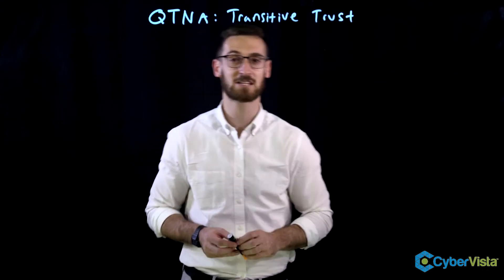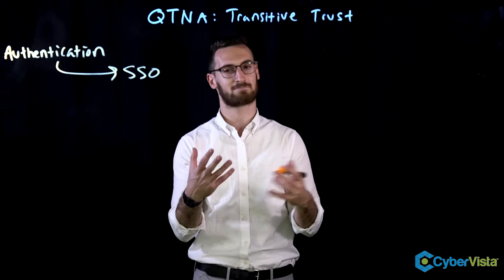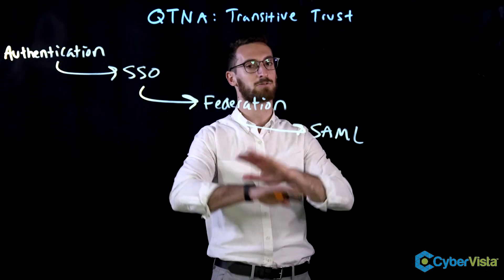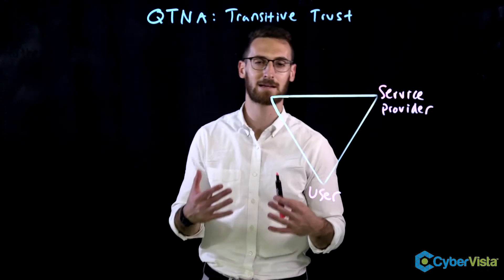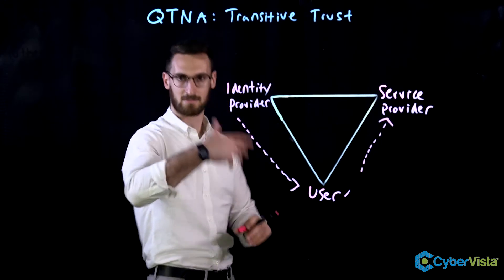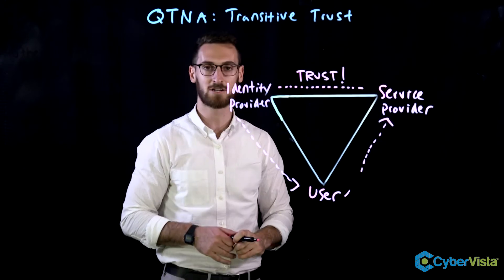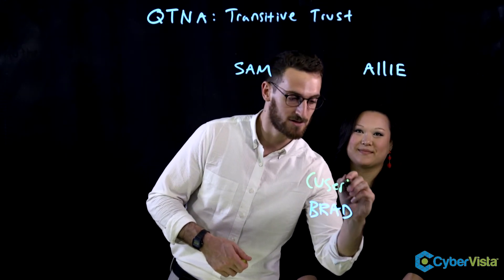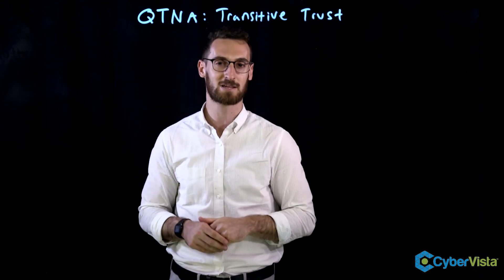QTNA #19: Transitive Trust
In CyberVista's Questions That Need Answers (QTNA) video series, we tackle some of the most testable and important cybersecurity questions on a weekly basis. This week we're covering a question related to transitive trust.